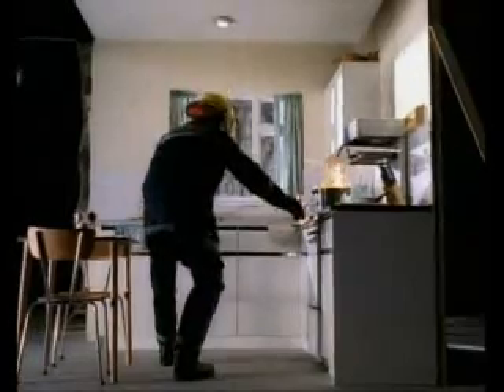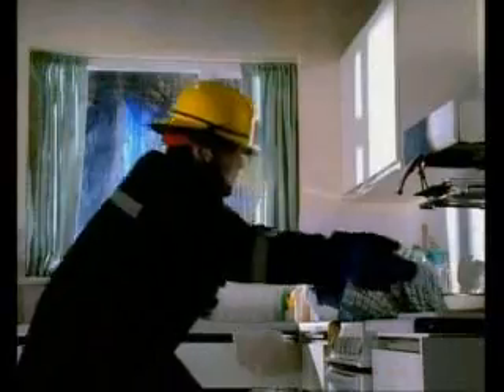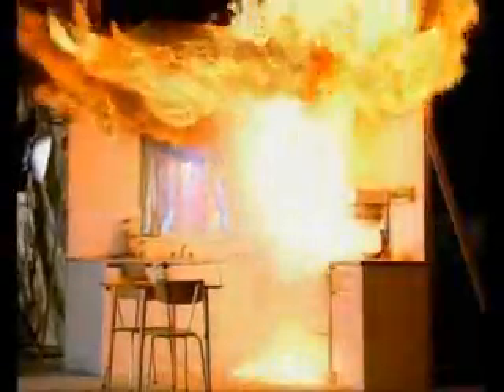kitchenfire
dapur terbakar jangan simabh air